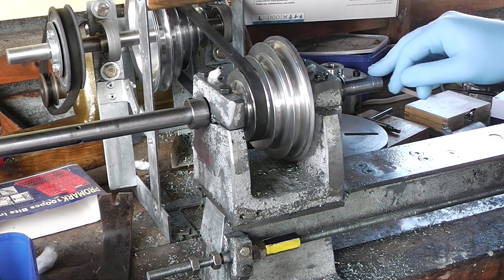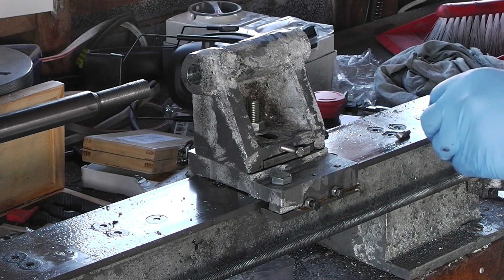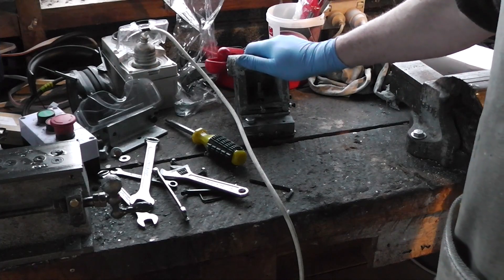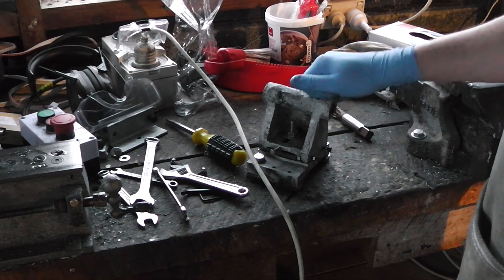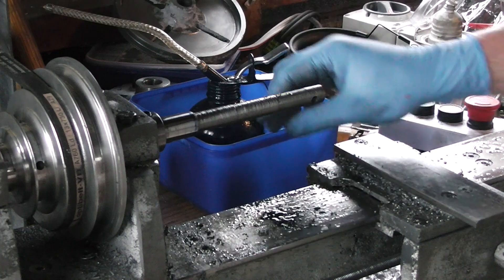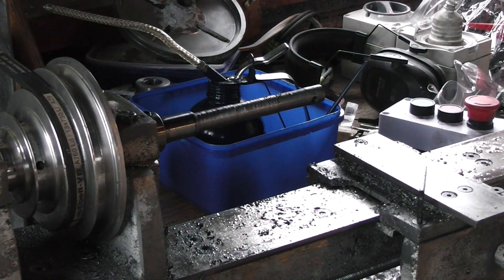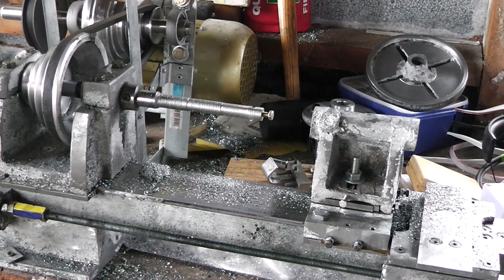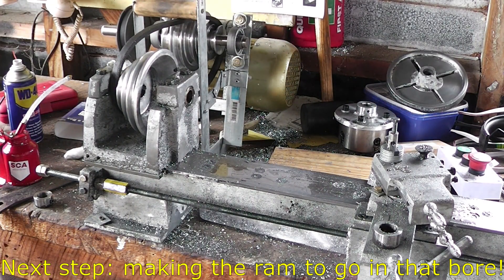Boring Out The Tailstock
Boring out the top of the tailstock for the Gingery Lathe, in preparation for the ram which will go into it.

And I get to show off a new tool!